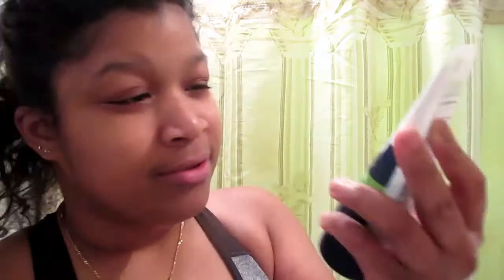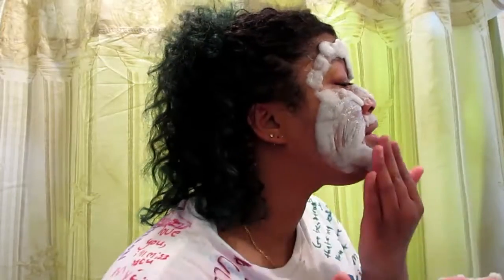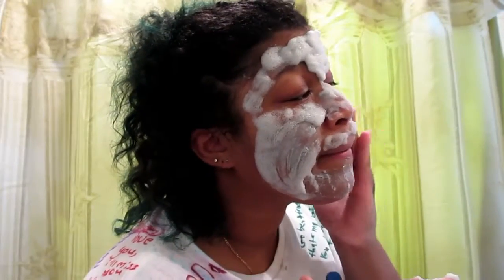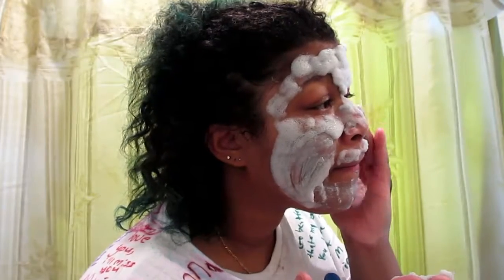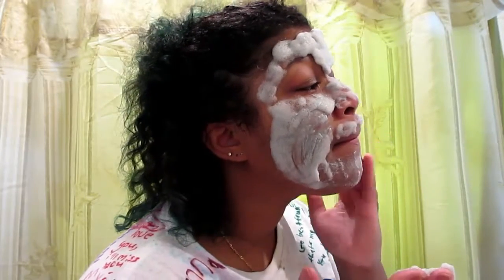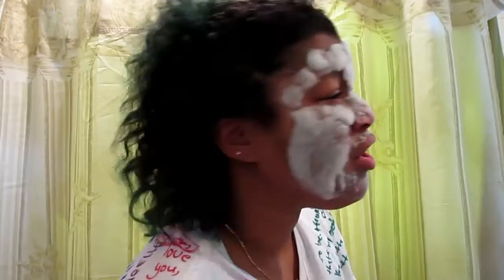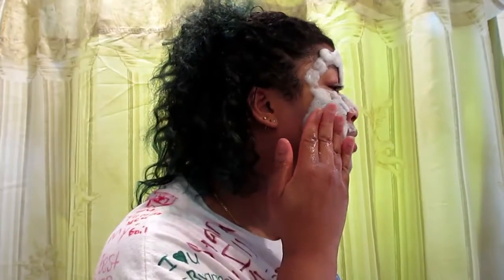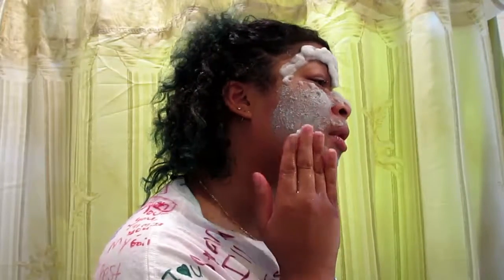MY NIGHT ROUTINE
HEY GUYS , in todays video I wanted to do a face mask and I showed you guys my routine. The next day, I went to the supermarket with my mom and we got ALOT of food it was actually fun
Music isn't mine.

STALK ME

🌸 EDITING SOFTWARE  wonder share.
🌸 Camera CANON n2
🌸 Lightning: Natural light
🌸 Laptop: surface pro

FAQ's
1. age?
A 22

2. ETNICITY
A Dominican